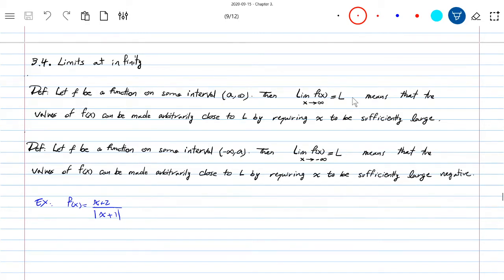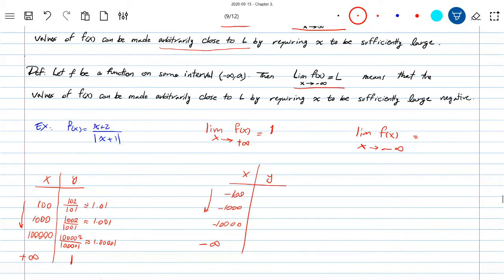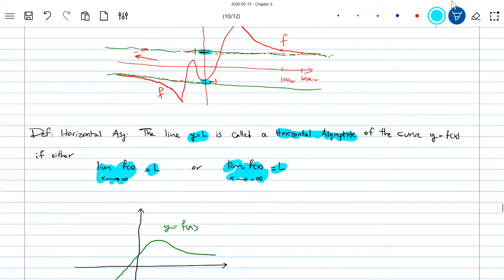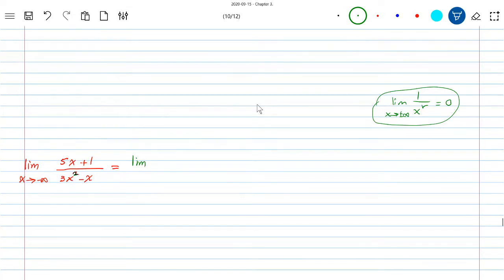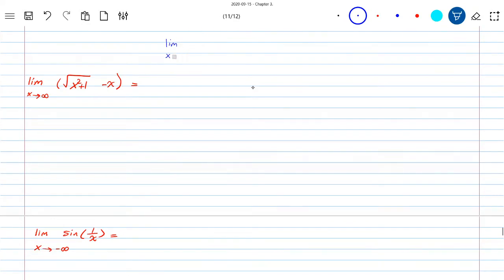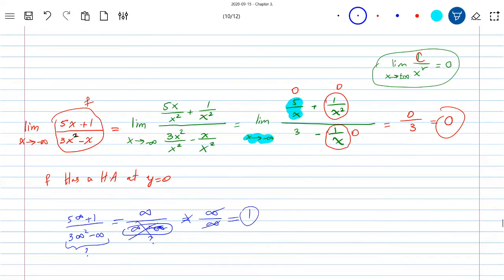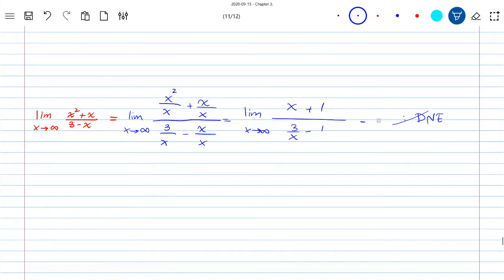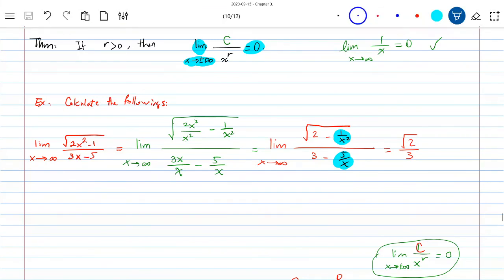Chaper 3 Lecture 4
Limits at infinity, Horizontal Asymptote.